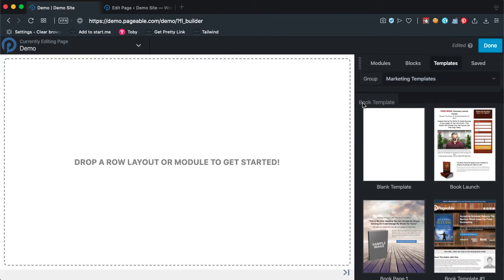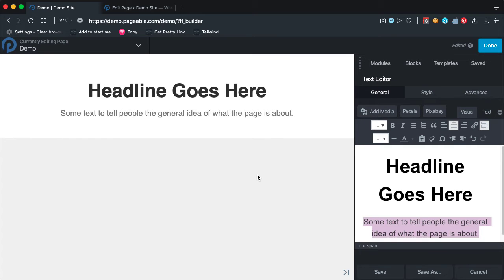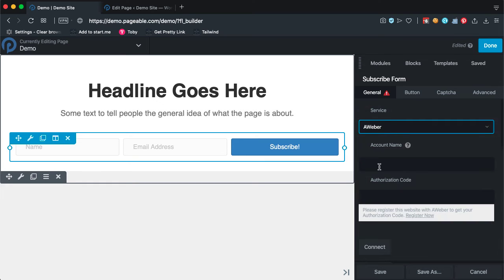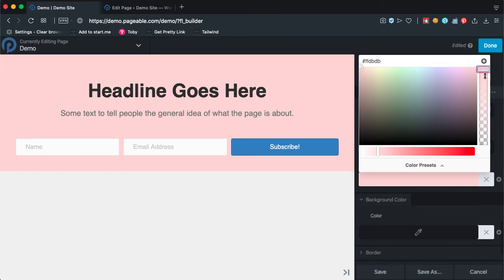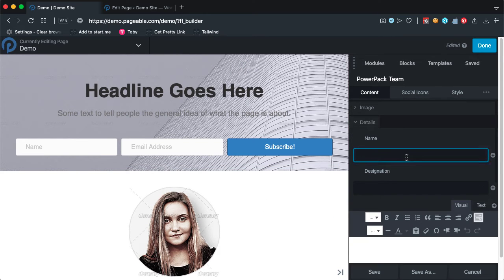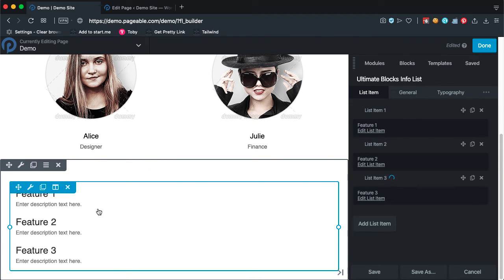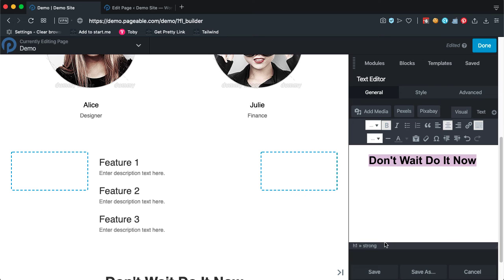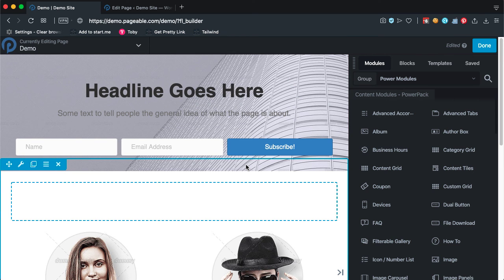How To Build A Page From Scratch Using Modules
Build your page from scratch using modules. Great for those who are well versed with how Pageable works and have a good idea what they want their page to look like, giving you 100% control over each element of the page.